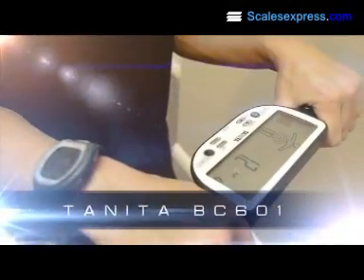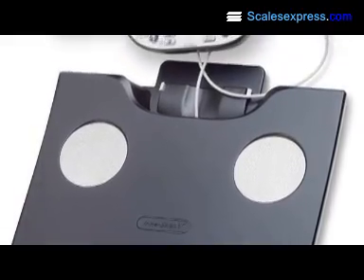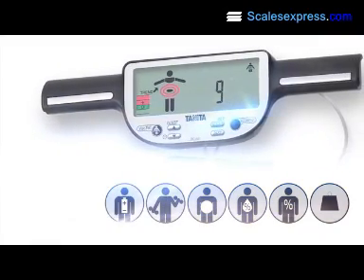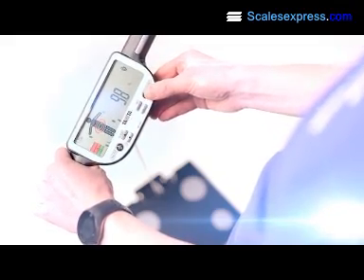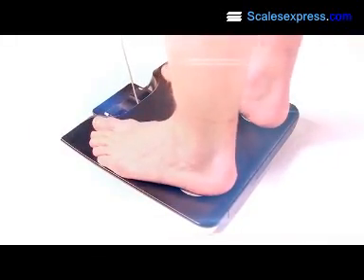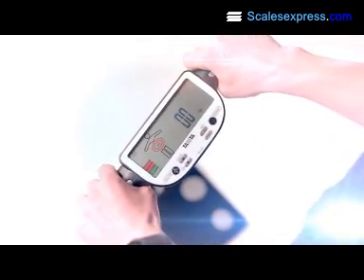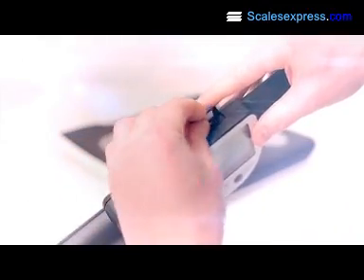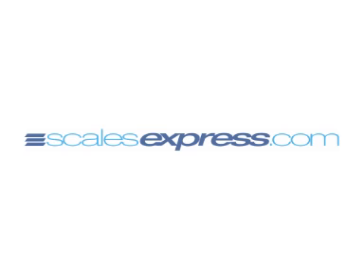Tanita BC-601 Segmental Body Composition Monitor with SD Card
The Tanita BC601 is the perfect tool for monitoring the effectiveness of any professional fitness or sports program over time.

From tracking body fat and muscle mass trends, to recommending calorie intake and indicating hydration levels this Monitor help you tailor your exercise and dietary requirements helping attain peak physical performance.

This 8 electrode Body Composition Monitor displays readings for the whole body and for each segment: arms, legs and trunk area so you can see exactly how your body is responding to specific training sessions over time.

The extra large LCD colour display is easy-to-read and the retractable cord ensures the handset fits snugly into the main unit for easy storage.

All your body composition data is automatically stored on the SD Card (included) and can be downloaded onto your computer in EXCEL format. Software and body fat monitor user manual is pre-loaded onto the SD card for ease of use.